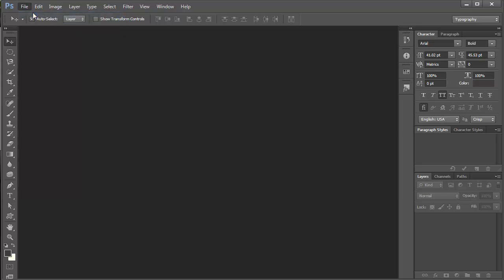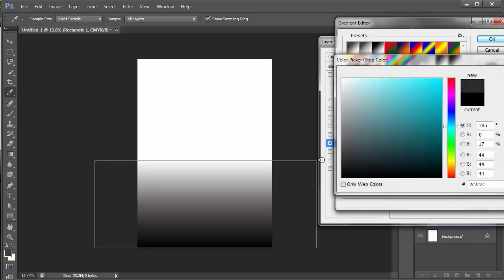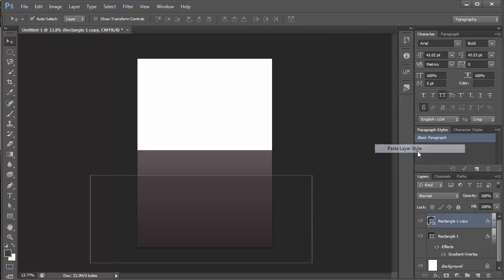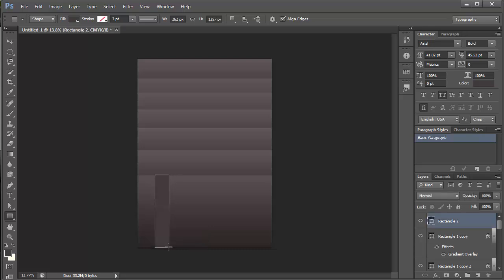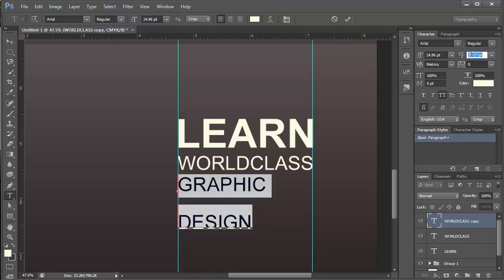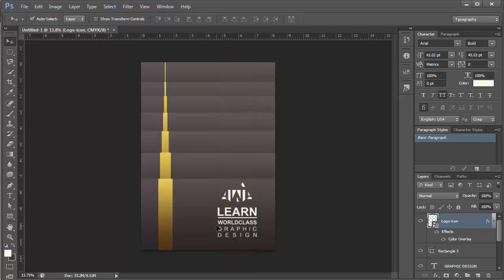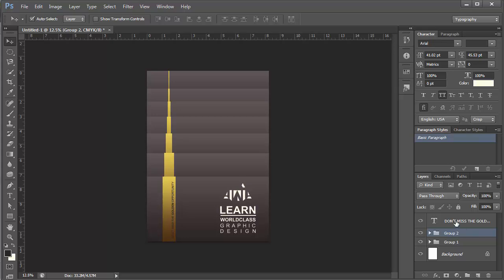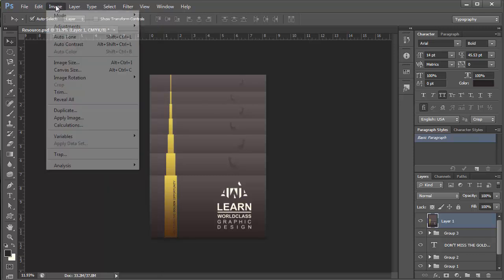Chapter 34 - Design Posters - Complete Photoshop Udemy Premium Course - Now Free on YouTube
In this tutorial we will learn to design a poster, I want to make an a4 size poster for print. so click on the preset dropdown and select international paper then A4, cause I'm printing this so I need CMYK color mode and 300 resolution. I want to make a poster regarding my course so I have decided a concept to make stairs with a golden touch that will represent a golden opportunity for those seeking to learn graphic design. at first I choose the rectangular tool to make the stairs. I will use a dark gradient for the stairs, not completely black but dark. I have to add a lighter shade to make the gradient. i want the lighter shade to be on top. this is the stage or the final step of the stairs so it will be much bigger than them. now i will copy the layers continuously and i will drag the lower layers up. I am using the upper arrow key on my keyboard to move it, cause I can not select it thought the move tool until it comes out. looks like I have to adjust the gradient a bit, I need a little more contrast. just copy the layer style and paste it over on the previous layer. make the lower stairs smaller for perspective, the more it is lower the more it will be smaller. this is the last step so it will be bigger. polishing a little bit. now it's time to make the tiny golden line on the carpet. I like the color golden a lot, so it's my favorite part. I need to scale the shapes perfectly so I will press alt+shift when I scale them down.

I like clean sharp and minimalist designs and this is obviously the trend too. People like it a lot. Even Steve Jobs said less text makes your advertisements beautiful.

okay time to call Mr. guideline, hello Mr. guideline cyan really suits you. I need to scale the text too. so i will adjust the font size for now. and sometimes i use the transform tool.
ok adjust the line height. sometimes i use character spacing option. sometime i use bold and regular options to make the different words look different so that every words should stand out.

we are missing something, what are we missing? what are we missing? yah I need a tiny rectangle here.

I have my logo in EPS format so I will drag and drop the logo here, i will colorize the logo with the current color theme. press ctrl+ semicolon key to say goodbye to Mr. Guideline.

i would like to make this text dark as the stairs. a little more dark to make it more readable.

always make groups with similar layers for avoiding difficulties to find a layer.

okay! I think I need to add some footsteps on the stairs. so people will easily understand it. let's go to custom smart objects and find the footstep shape.

make the footstep a bit tilt. and copy the layer the flip it horizontally. and make them smaller as you go deeper.

let me adjust all the things perfectly placed.

i will make the footsteps group opacity to 27%.

Press Ctrl+shift+alt+E to get a merged layer and make some final color and lightness adjustments. aaaaaaaaaaaaaaaaaaand you're done!